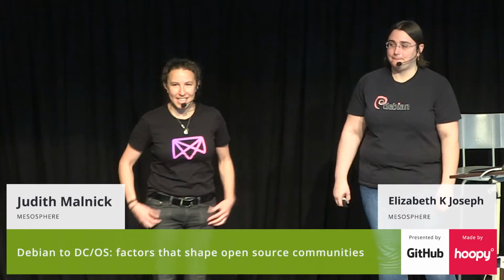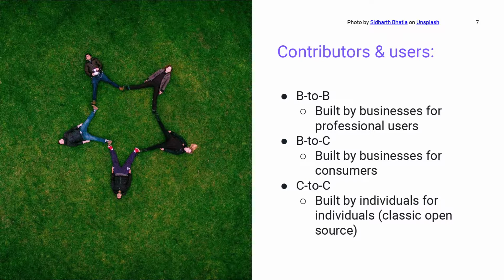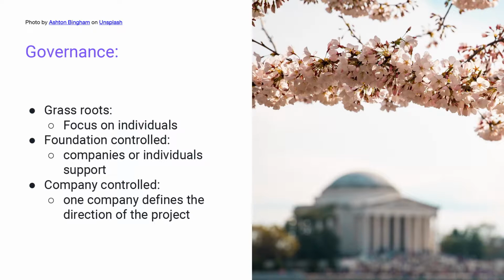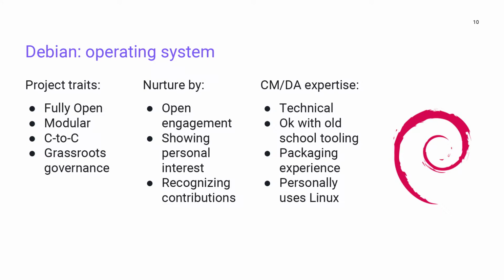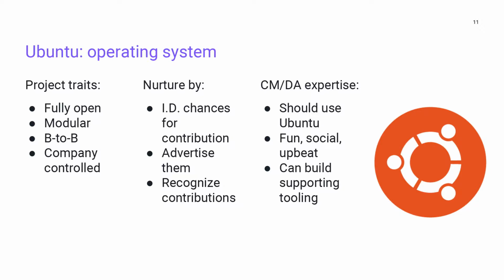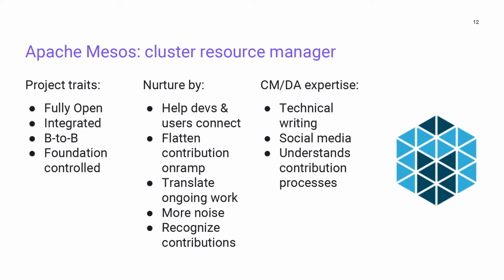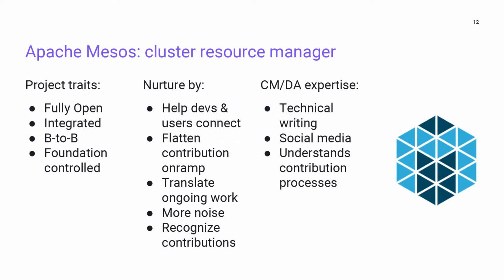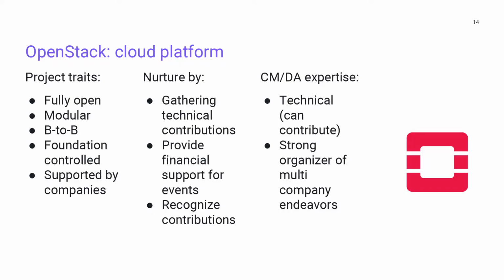Debian to DC/OS: factors that shape open source communities - Elizabeth K Joseph and Judith Malnick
Different projects attract different communities and your job is to recognise how to support them, say Elizabeth K Joseph and Judith Malnick. In this talk from DevXCon San Francisco 2018, they compare and contrast the architectures, user bases and governance histories of various open source projects and look at ways to nurture and sustain differing communities.